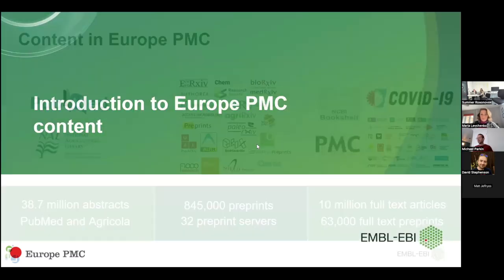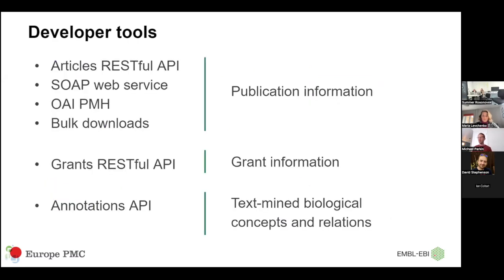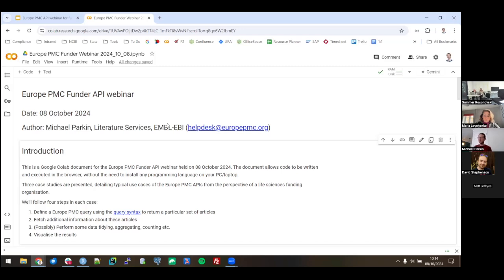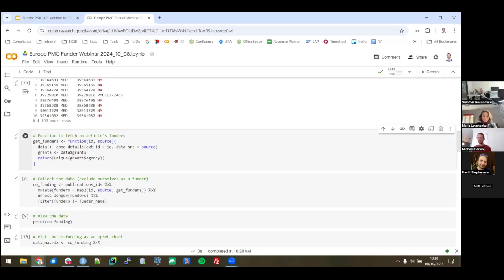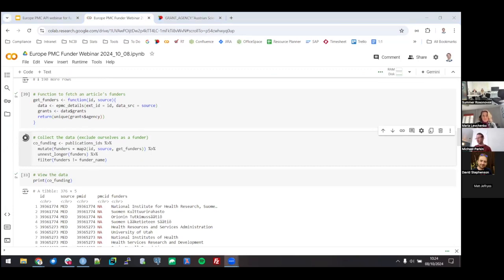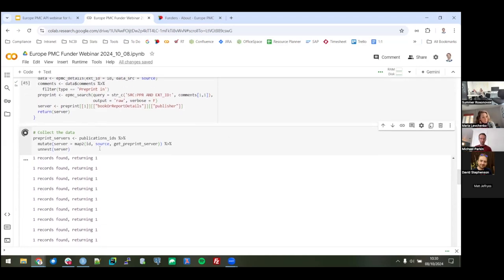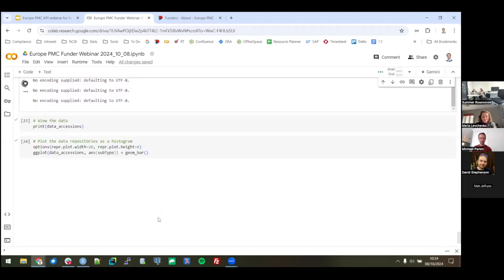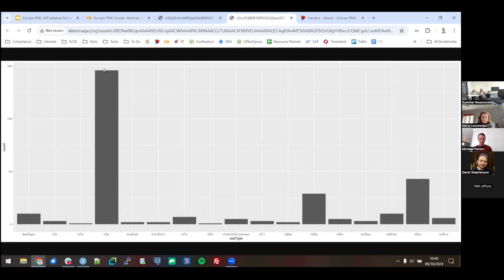Europe PMC programmatic access for funders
In this webinar we explain how to programmatically access publications and related information in Europe PMC to address funder-specific use cases:
    - analysing co-funding
    - exploring preprinting habits
    - tracking data repository use

In this webinar we use a Google Colab document that allows code to be written and executed in the browser, without the need to install any programming language on your PC/laptop. The Colab document provides step-by-step instructions for each use case and allows you to install and load relevant R code packages ('tidyverse', 'europepmc', 'UpSetR').